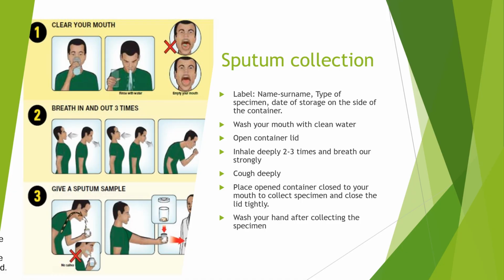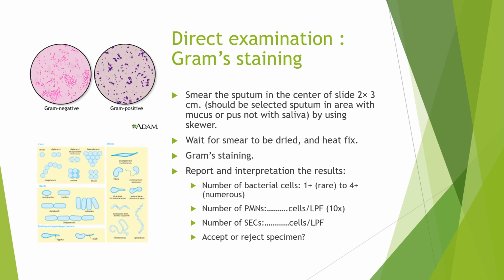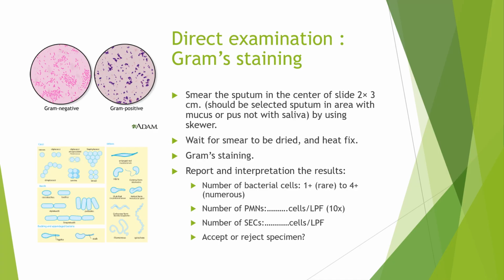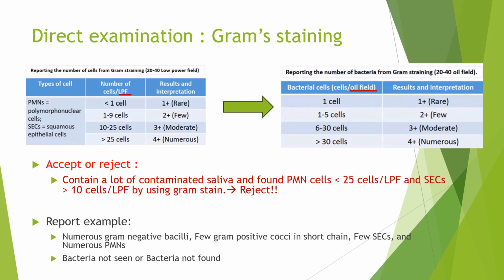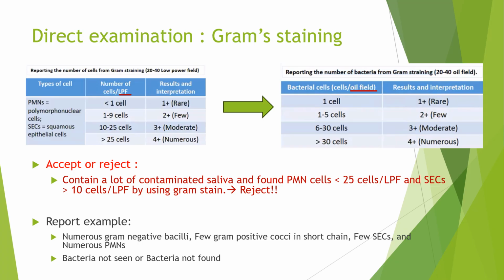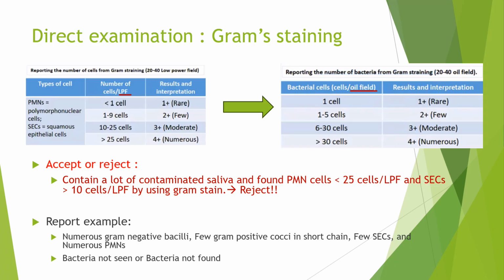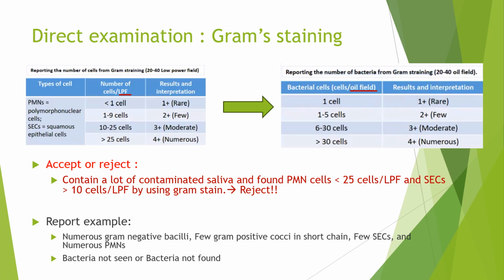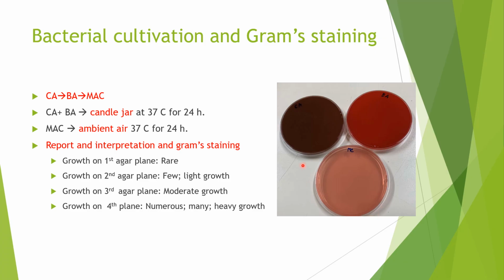Specimen collection Lab